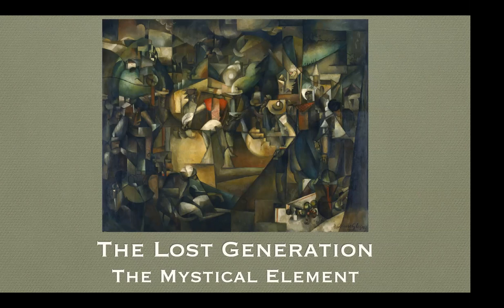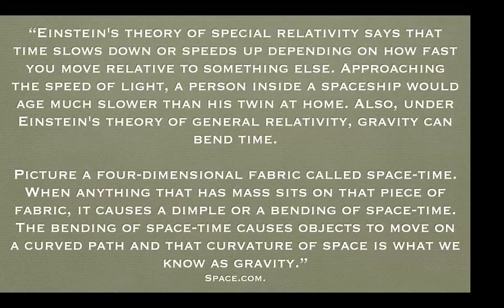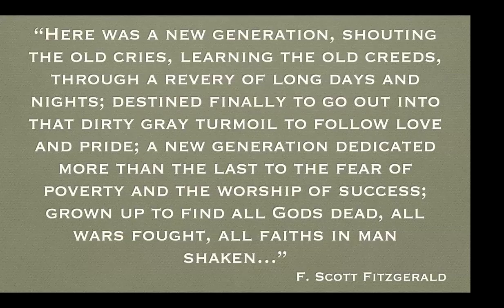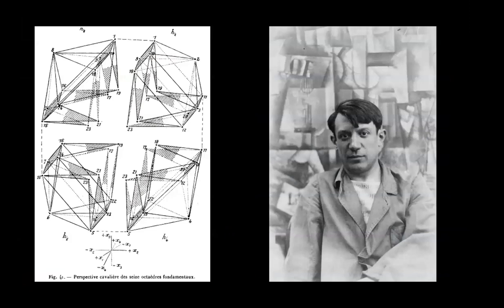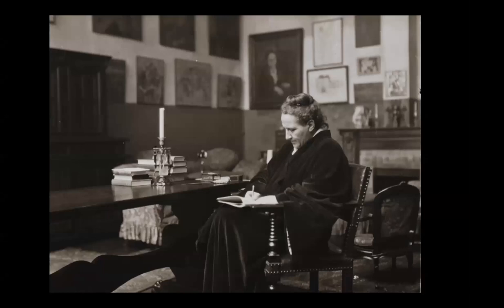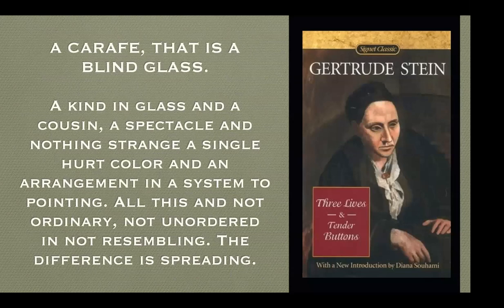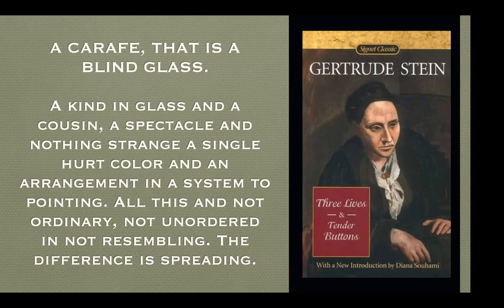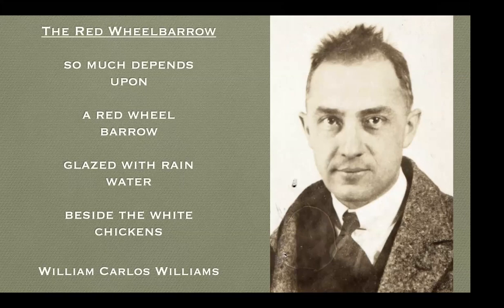The Lost Generation The Mystical Path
The Lost Generation refers to artists, particularly writers, who came of age during WW I. During this presentation, we will examine the reasons for their lostness, and what they might teach us 100 years later. In this presentation, we will examine these artists' attempt to fill the spiritual void, left by the war and the loss of meaning, by exploring the mystical realm. We will look at particular attempts for mystical experience in poetry and painting.

Even though we may not be creative people ourselves, we can learn a great deal from artists. In this series, we will examine a wide variety of artists - writers, painters, musicians, actors - to discover the life lessons they learned on the way to answering their creative calling.

When we think of artists, we quickly make assumptions, many of them false. We believe they were destined for success. We believe they were born with extraordinary talent. We believe they were lucky. All of this is complete horse manure.

Artists feel all the emotions we feel, experience all the obstacles we experience, must make difficult choices all the rest of us must make. In fact, creative types usually must face even greater difficulties and uncertainties because, let's face it, being an artist is one of the most impractical paths to take in our modern world. And yet, so many feel compelled to say "Yes!" to this mysterious call.

Join me as we examine the bewildering, wonderful, wacky lives of artists, and see if there might be treasure waiting for us there.